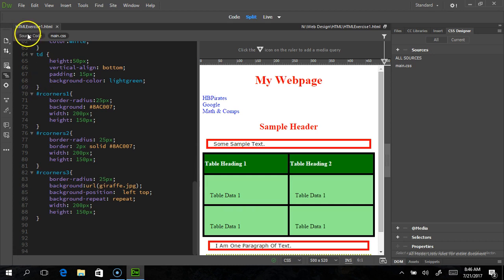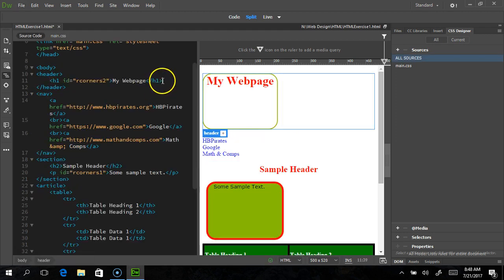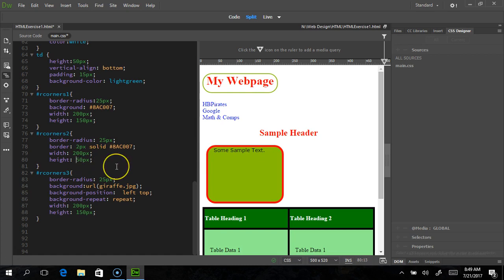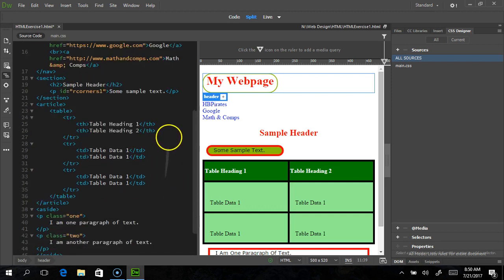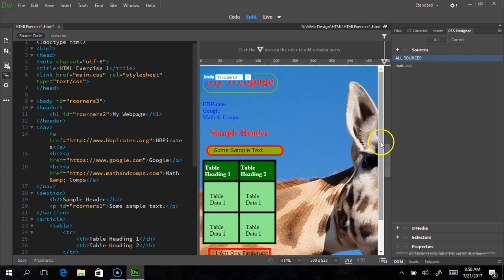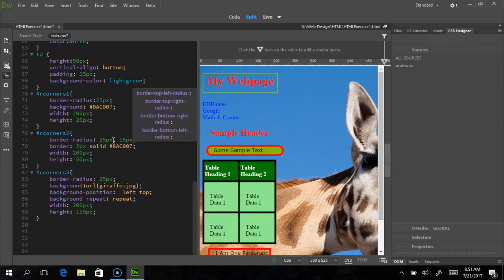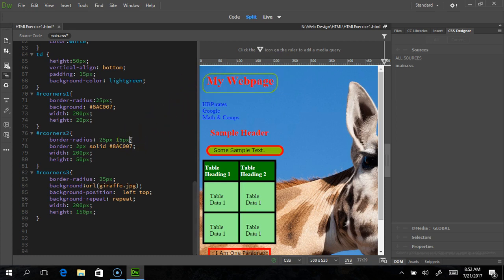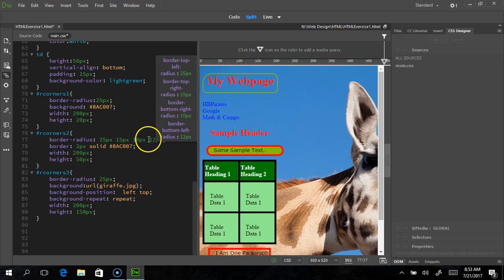3.10 CSS Borders